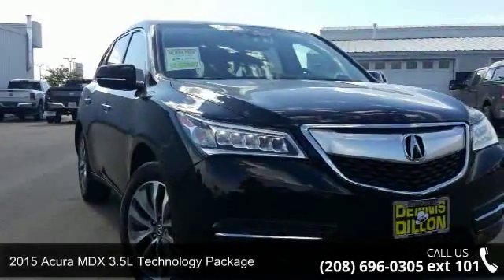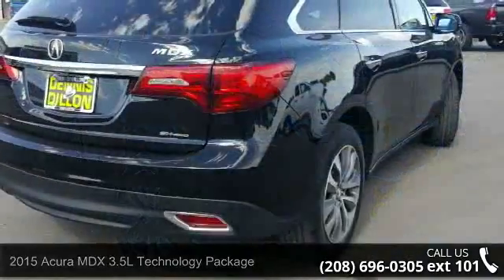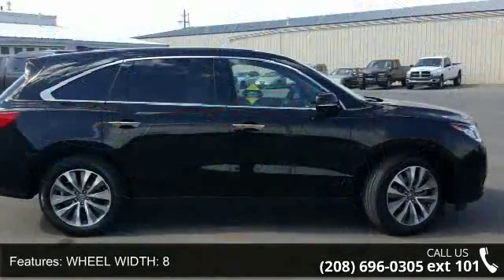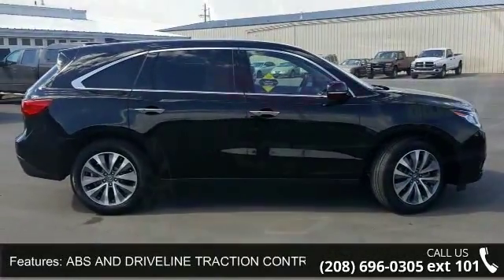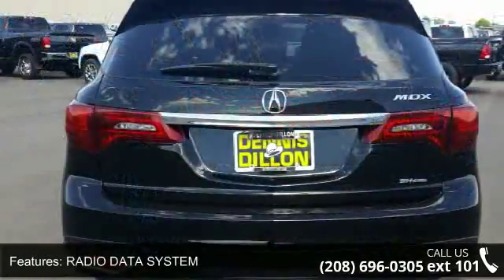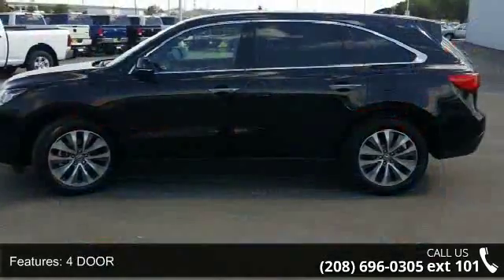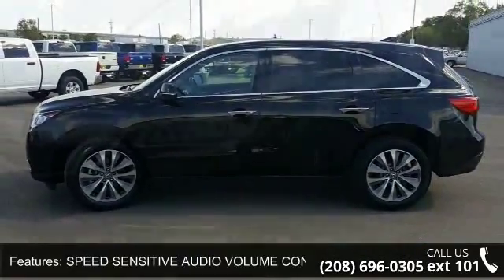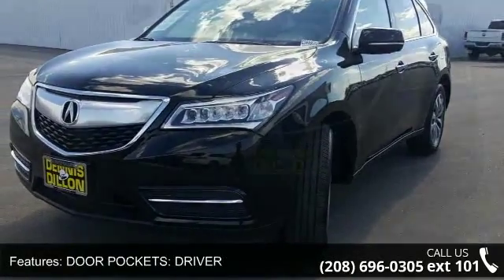2015 Acura MDX 3.5L Technology Package - Dennis Dillon Ch...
** MDX SH AWD-BEAUTIFUL INSIDE AND OUT!! TECH PKG AND 2 KEYS LOOKS LIKE NEW!! **. MDX 3.5L Technology Package w/Technology Package, 3.5L V6 SOHC i-VTEC 24V, 6-Speed Automatic, AWD, and Ebony w/Perforated Milano Premium Leather Seating Surfaces. CARS COST LESS IN CALDWELL!!! Are you looking for an used vehicle that is in incredible condition? Well, with this fantastic 2015 Acura MDX, you are going to get it.. This MDX engine never skips a beat. It's nice being able to slip that key into the ignition and not having to cross your fingers every time. Please visit us on Facebook. Experience the Dennis Dillon Dodge difference!!!